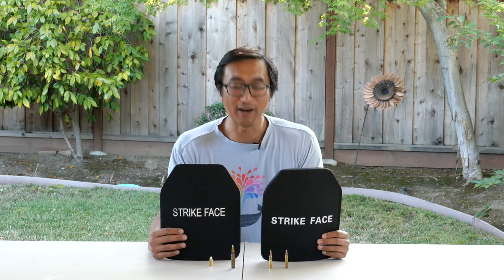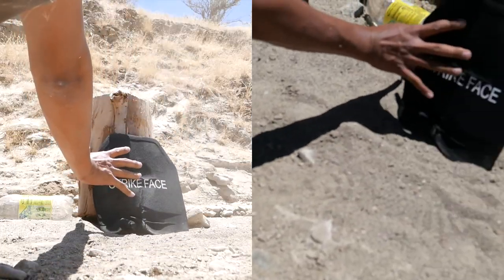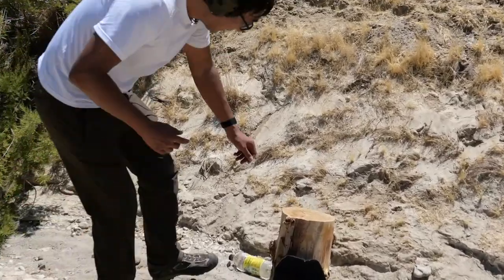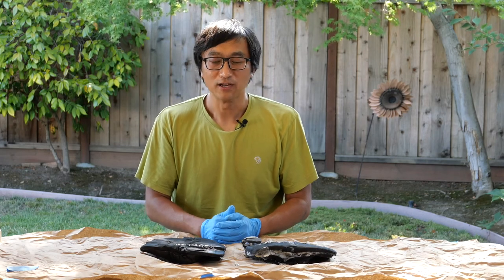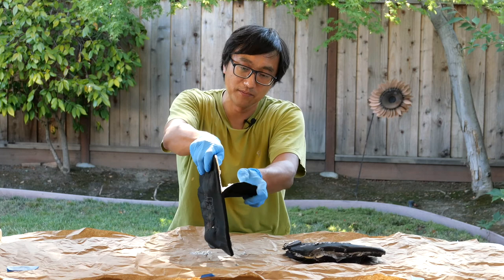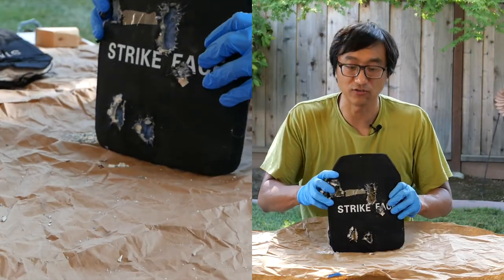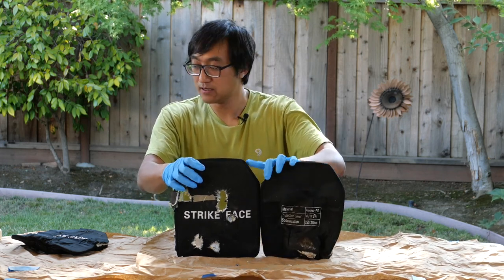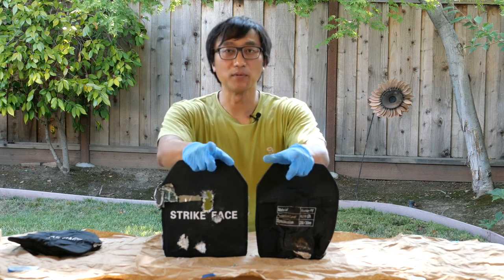049 - Chinese ballistic plates - Level IIIA & III - live test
These are the tests of Chinese ballistic plates. Tested both the Level 3A & Level 3 plates. None of them was penetrated.

0:00 Intro
1:45 Level IIIA live test
3:51 Level III live test
6:50 Level IIIA review
8:35 Inside a Level IIIA plate
11:04 Level III review
12:53 inside a Level III plate
14:24 pros & cons of the plate